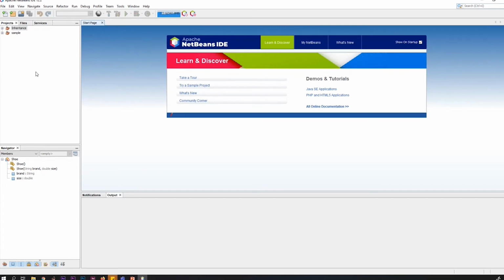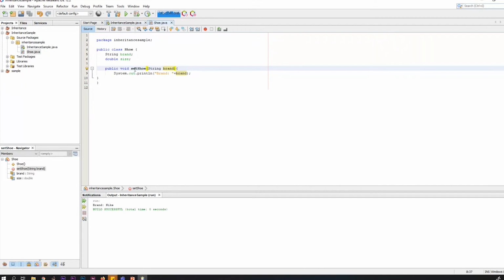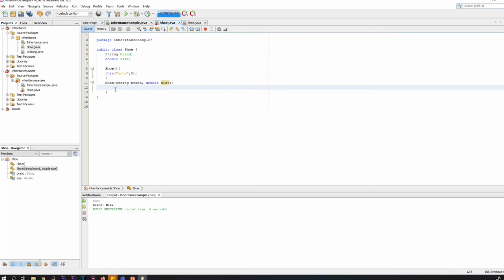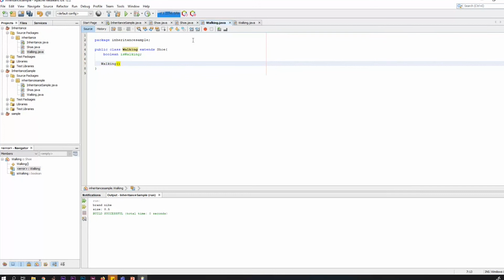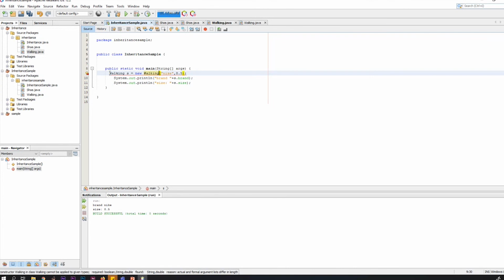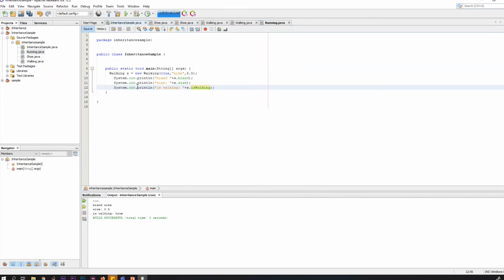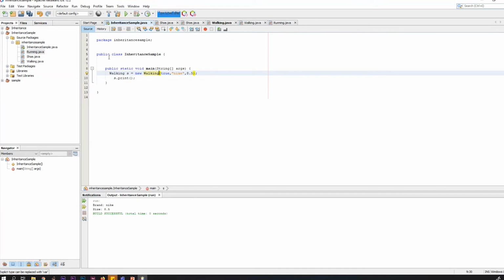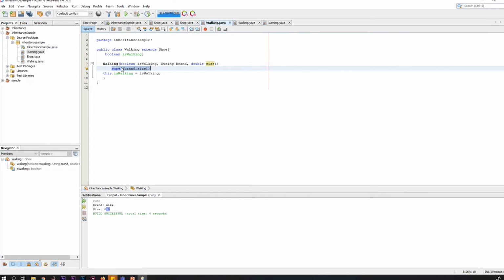OOP: How to use Inheritance, Constructors and Super in Java